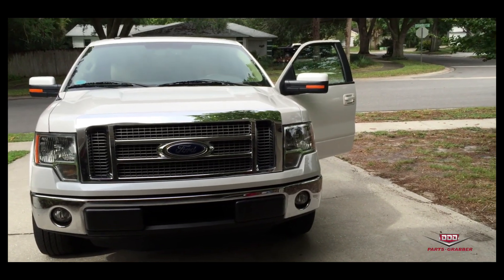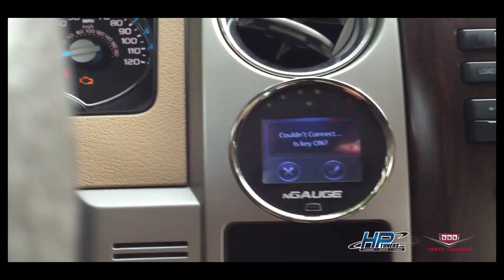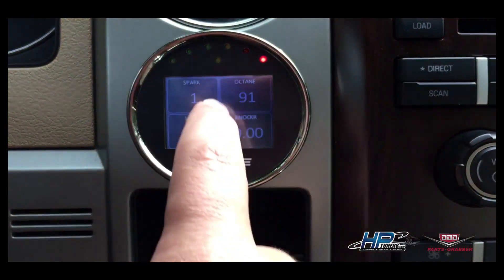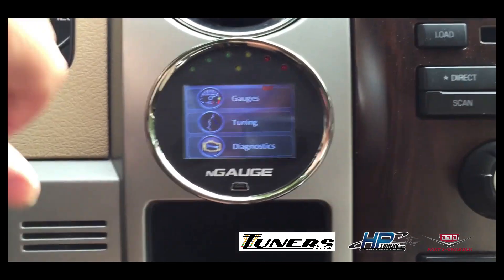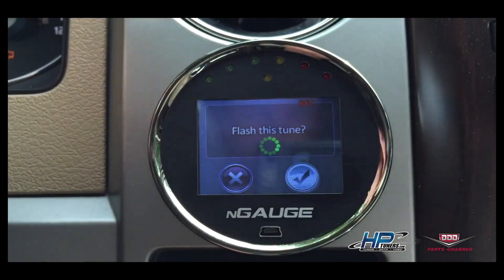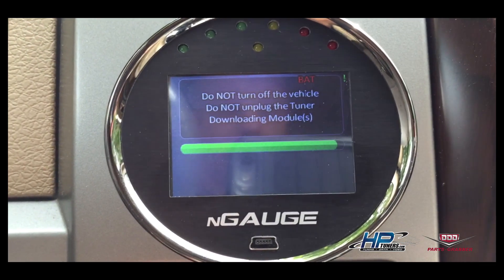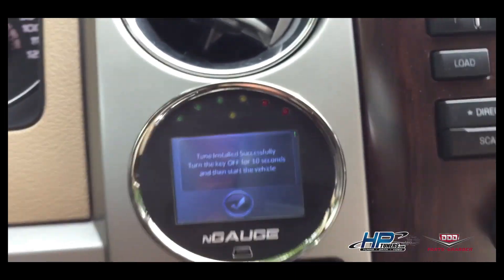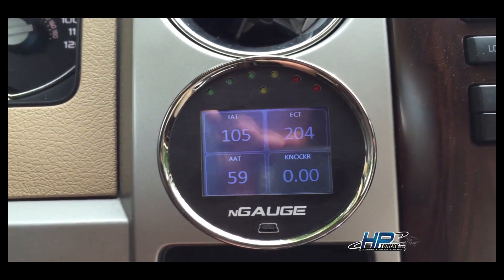F150 Tuning with HP Tuners nGauge.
A quick, candid overview of how to tune your 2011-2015 F150 with the HP Tuners nGauge.

The HP Tuners nGauge currently supports:
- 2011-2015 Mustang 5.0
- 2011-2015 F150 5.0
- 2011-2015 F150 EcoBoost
- 2015 Mustang 2.3 EcoBoost

The nGauge is better than a tuner because it doesn't sit in your glove box after tuning the car...you can use it every day as a fully custom gauge and the nGauge even supports datalogging!

Tell your favorite custom tuner that you want your F150 or Mustang tuned with the HP Tuners nGauge!

Thanks to Tony Gonyon of Tuners Inc for the 87 Octane power tune!